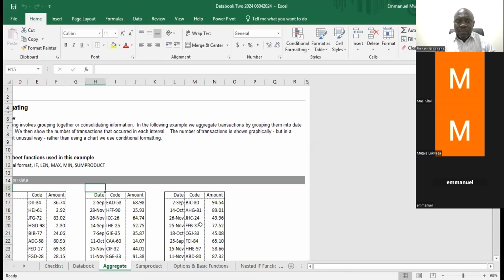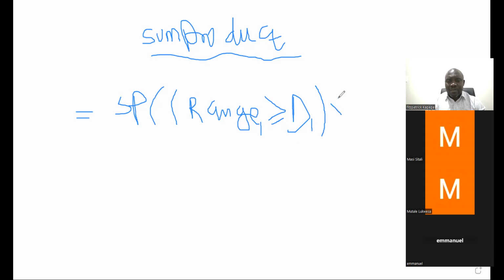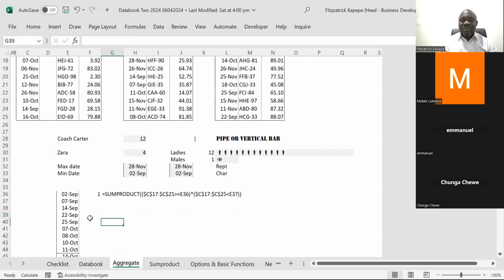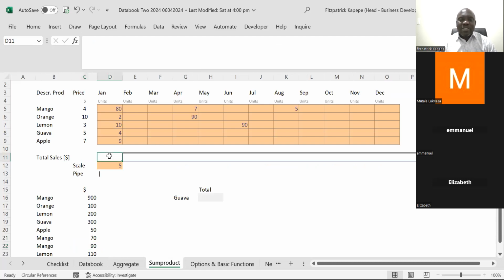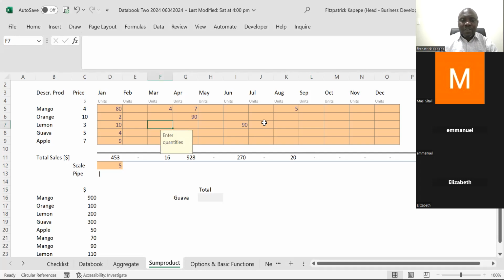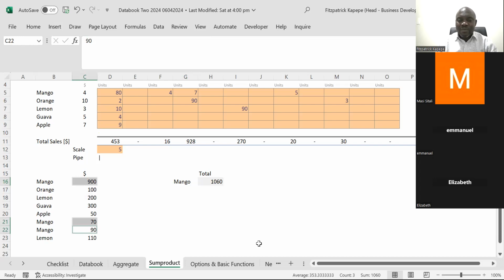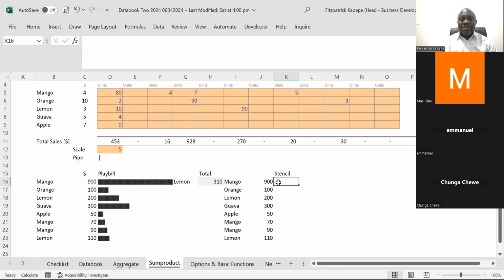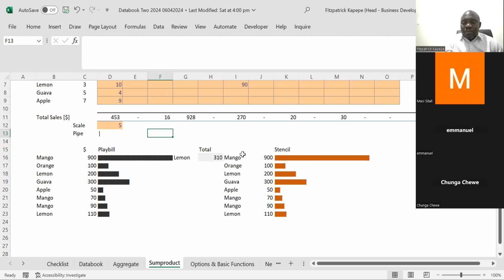Aggregation Two| Playbill| Stencil| Sumproduct| 9th April 2024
Day 2 of the April 2024 Cohort, learning new tools.